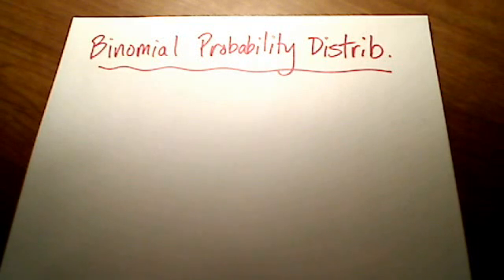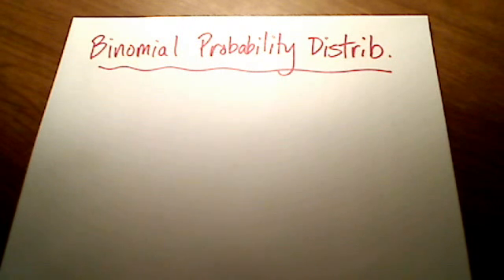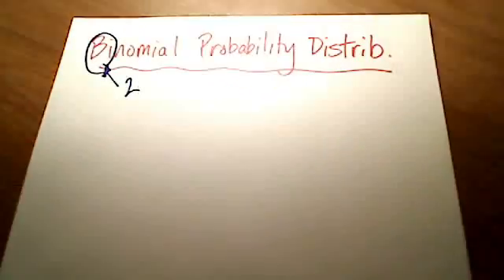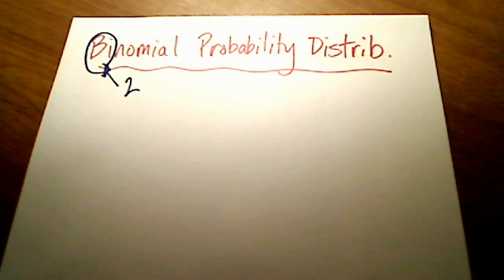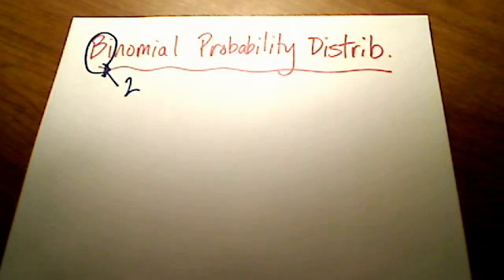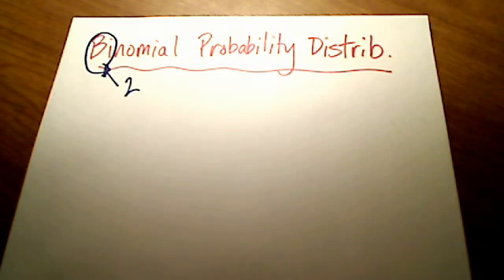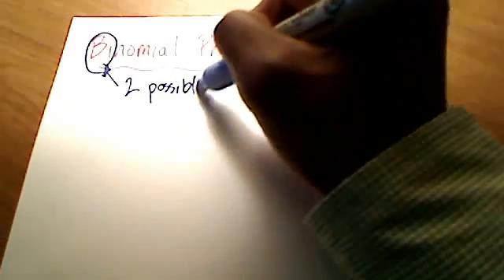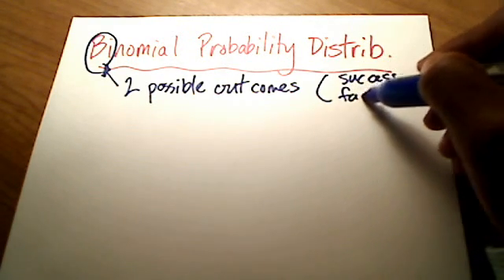Stats: Binomial Probability Distribution (Part 1)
Binomial Probability Distribution defined. Demonstrates how to find the probability of exactly "x" number of success. (Part 1)